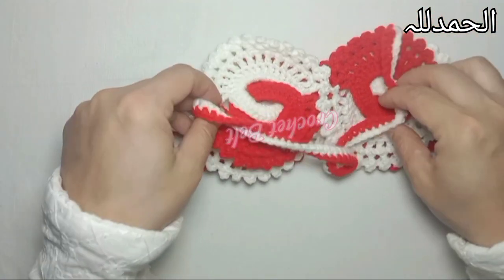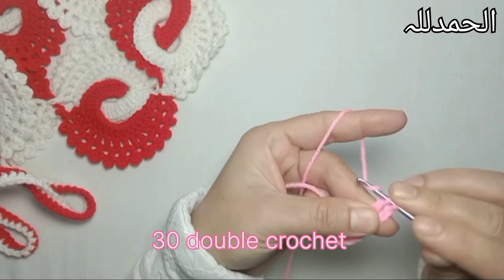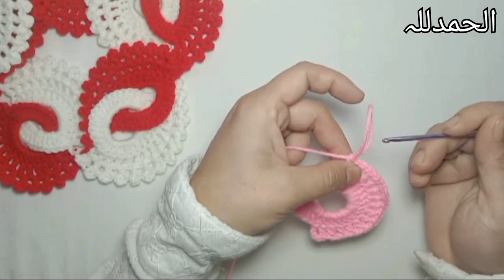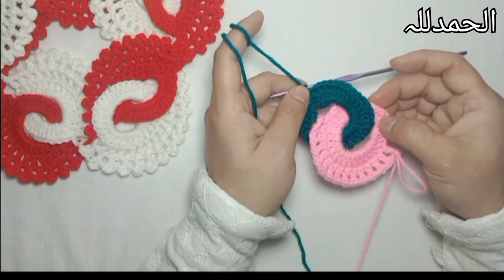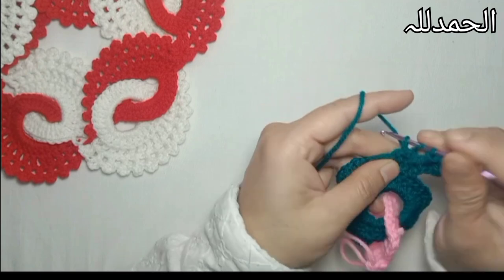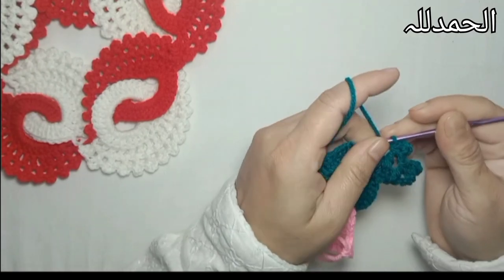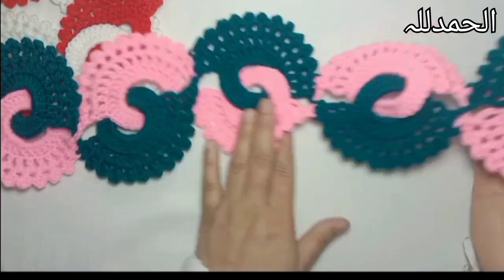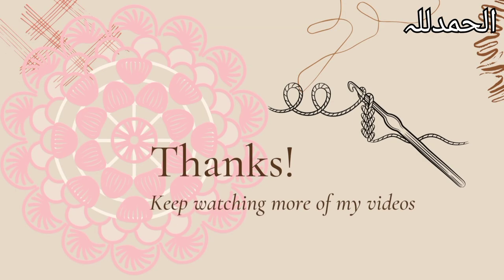How to Crochet Corset ?|hand made waist Belt in two colors|crochet front lacing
here I have shared my idea of crocheting
for me crocheting is less work more fun I enjoy crocheting with little effort  and practice one can learn it easily and enjoy
I hope my effort would be helpful for someone
queries answered bellow
how to make crochet corset
how to crochet waist belt
crochet waist belt corset
crochet waist belt pattern  ✨✨✨✨✨✨✨✨✨✨✨✨✨✨✨✨✨